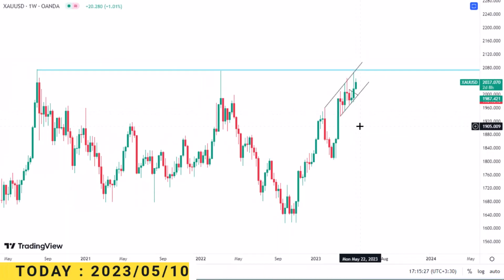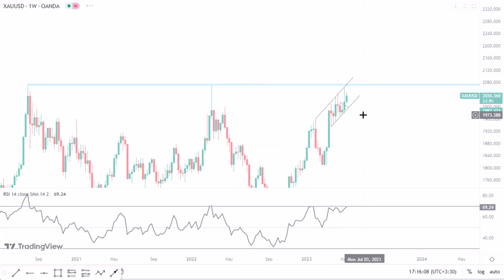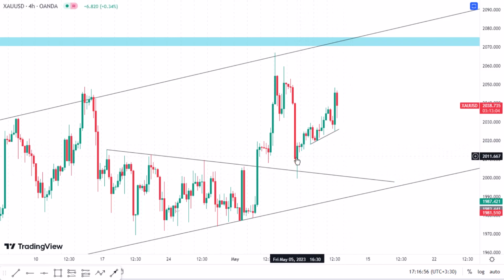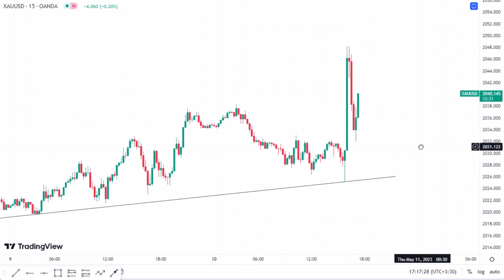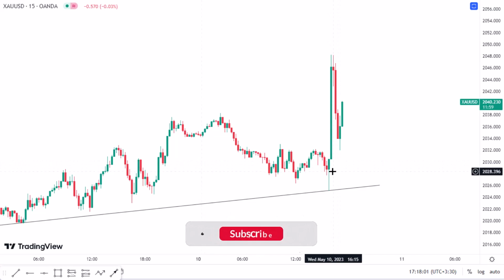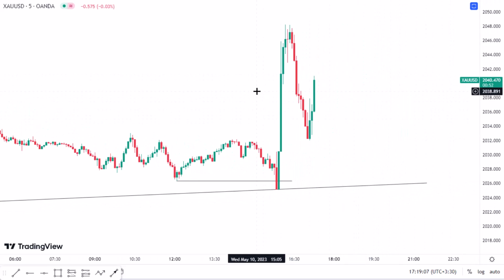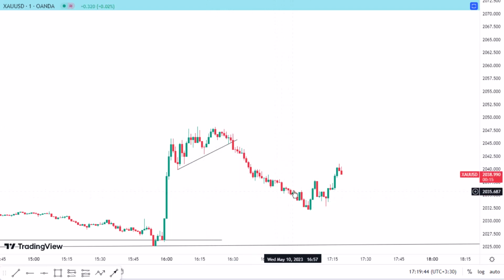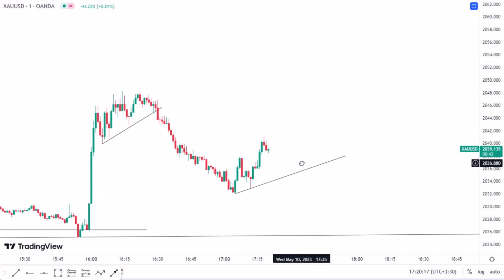🔥 Gold Analysis : Time To Enter Sell ❌ Trade ?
🎉Welcome to our latest video on gold (xauusd) trading analysis, where we'll be taking a closer look at the XAU/USD chart using technical analysis and trading strategies to identify potential opportunities for profit. We'll explore a range of key concepts, including support and resistance levels, trend lines, and chart patterns, to help you make informed trading decisions in the market .

We'll also be keeping a close eye on news and events in the forex market, as these can have a significant impact on the value of gold (xauusd) and the overall market sentiment. Our analysis is designed to be accessible to traders of all levels, from beginners to experts, so you can gain valuable insights into the market and make profitable trades.

So if you're interested in trading gold or other types of charts, this video is a must-watch. Our analysis is designed to help you navigate the complex world of forex and crypto trading, so you can take advantage of market trends and make the most of your investments. Don't miss out on this opportunity to learn more about trading gold and improve your trading skills!

Forex
Foreign exchange
Currency
Trading
Market
Broker
Pips
Leverage
Margin
Bid
Ask
Spread
Liquidity
Volatility
Technical analysis
Fundamental analysis
Candlestick
Chart
Support
Resistance
Stop loss
Take profit
Economic calendar
News
Inflation
Interest rate
Central bank
Federal Reserve
Carry trade
Currency pair
USD
EUR
GBP
JPY
CHF
CAD
AUD
NZD
Emerging markets
Safe haven
Commodity currency
Oil
Gold
Silver
XAU/USD
XAG/USD
Brent oil
WTI oil
Exotic currency
Hedging
Arbitrage
Options
Futures
ETFs
CFDs
Scalping
Swing trading
Position trading
Algorithmic trading
High frequency trading
Risk management
Money management
Psychology
Discipline
Patience
Trading plan
Backtesting
Forward testing
Demo account
Live account
Islamic account
Social trading
Copy trading
Trading signals
Trading platform
MetaTrader 4
MetaTrader 5
cTrader
Tradingview
Autochartist
Myfxbook
ZuluTrade
Etoro
Oanda
Saxo Bank
Interactive Brokers
FXTM
XM
HotForex
AvaTrade
Forex.com
ThinkMarkets
Admiral Markets
Pepperstone
Alpari